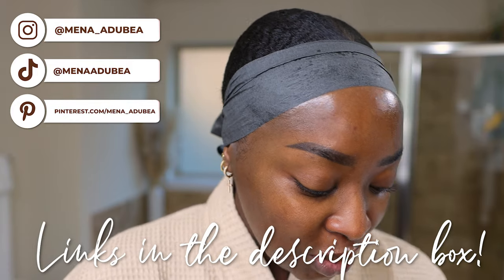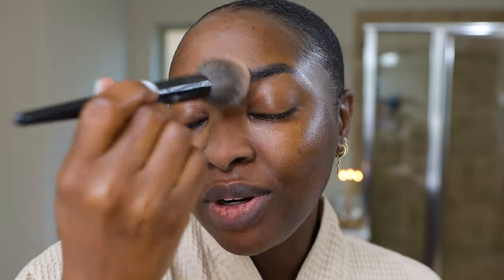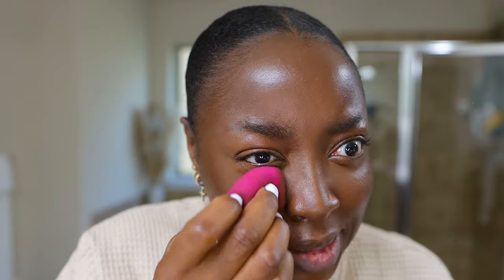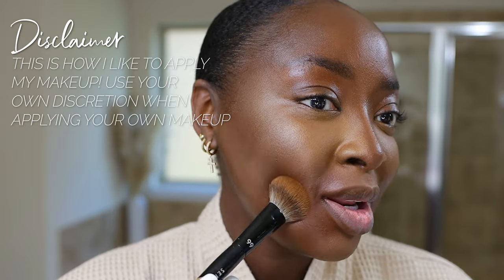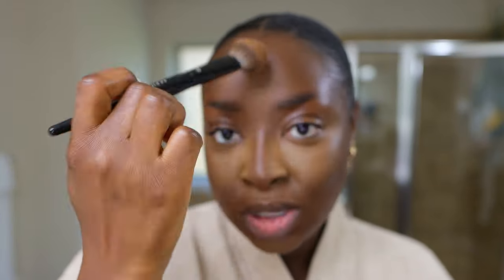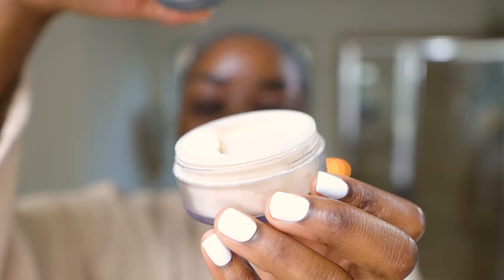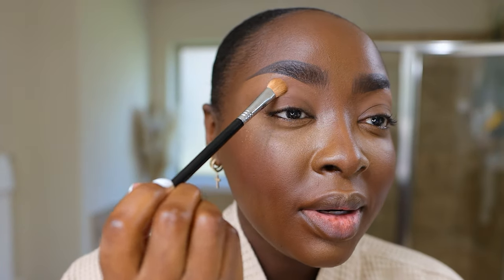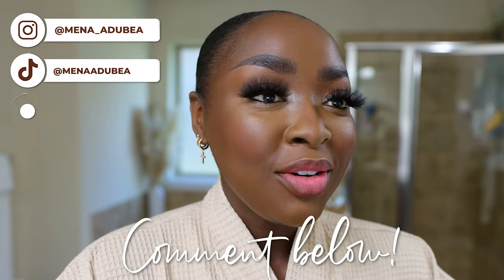HOW TO USE A setting powder - STEP BY STEP *detailed* tutorial for BEGINNERS | menaadubea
⇢ Sephora Translucent Loose Setting Powder
⇢ Tan Waffle Robe
⇢ Sephora Collection Brush 59
⇢ Patrick Ta Cteam Foundation (Deep 3)
⇢ ELF Cosmetics Sponge
⇢ Huda Beauty Glowish Luminous Powder (Medium Tan)
⇢ ELF Camo Powder Foundation (Rich 660N)
⇢ LYS Higher Standard Satin Matte Brush
⇢ Charlotte Tilbury Brow Cheat Pencil (Natural Black)
⇢ TLB Savage
⇢ Maybelline Matte Ink (Birthday Bestie)
⇢ Waffle Robe

-- SENDING A PACKAGE? --
Mena Adubea

1 Peter 3: 3 - 4